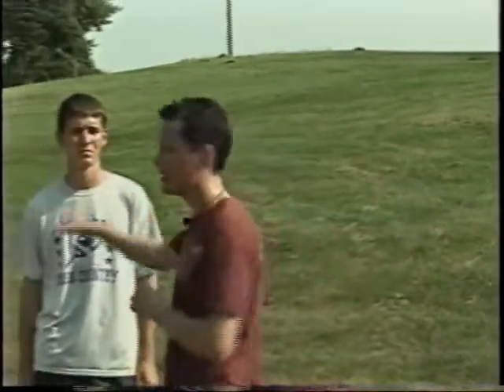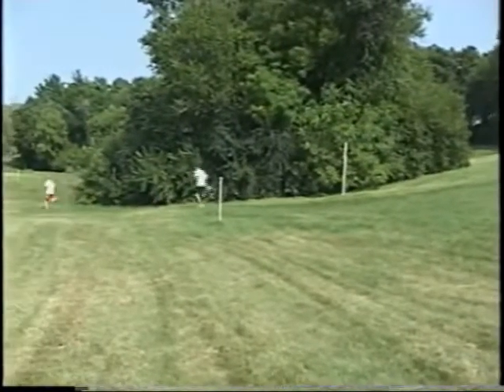Eric Anderson's Creative Training Games & Racing Tactics Part 3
Cross country running tactics and strategies